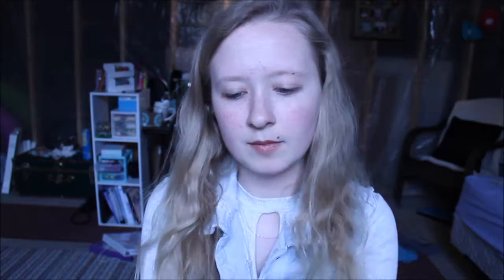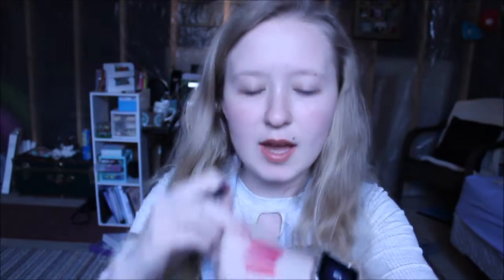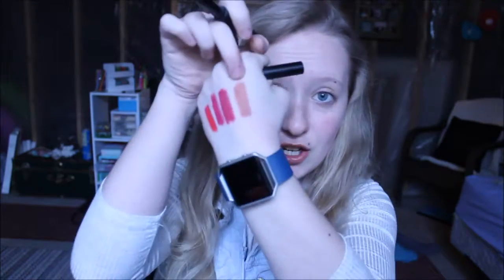Elf Matte Lip Cream Review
Elf Matte Lip Color Colors Shown:
-Rich Red
-Berry Sorbet
-Wine
-Praline